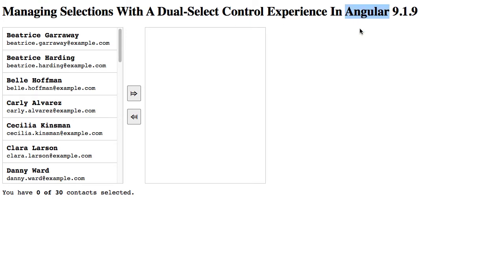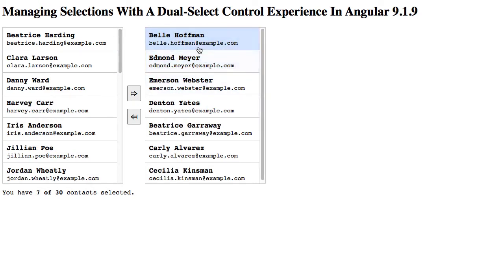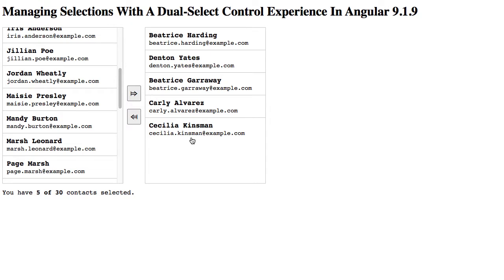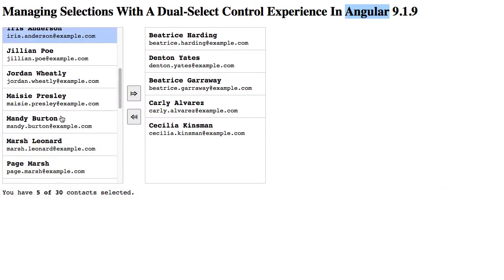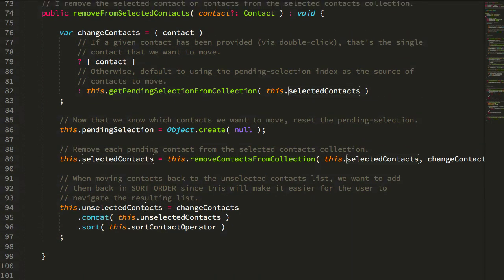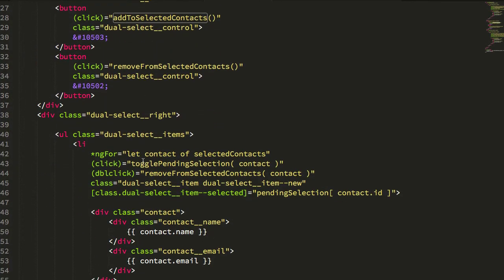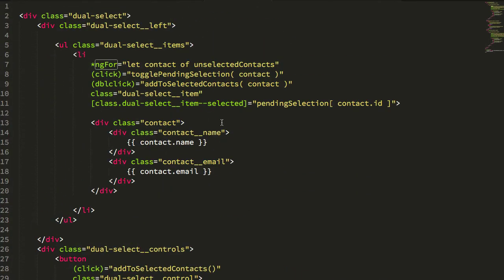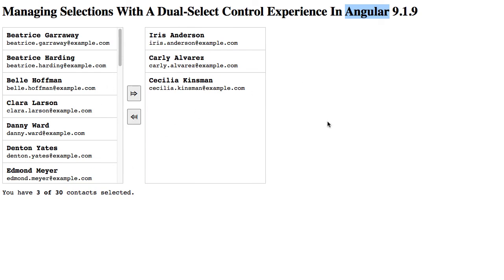Managing Selections With A Dual-Select Control Experience In Angular 9.1.9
Ben Nadel re-creates one of his favorite form-based interfaces in Angular 9.1.9: a dual-select list in which one list contains unselected items and another list contains selected items. The user can then move items back-and-forth between the two lists.